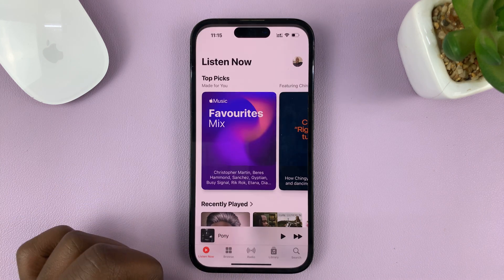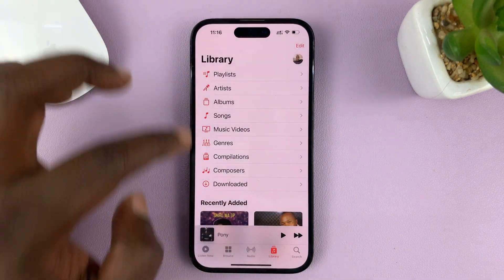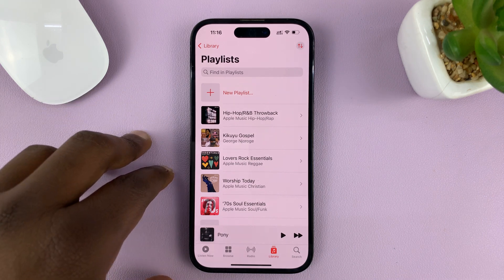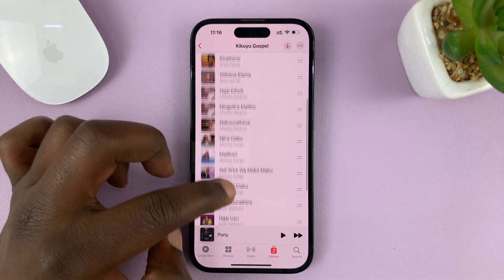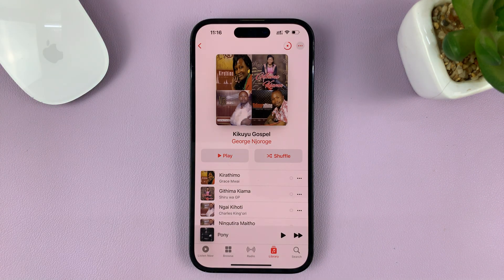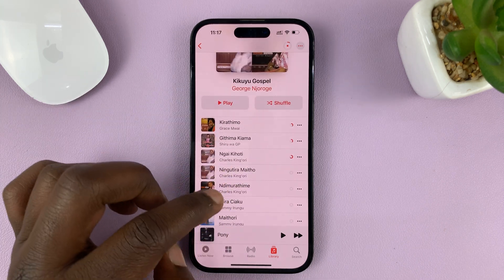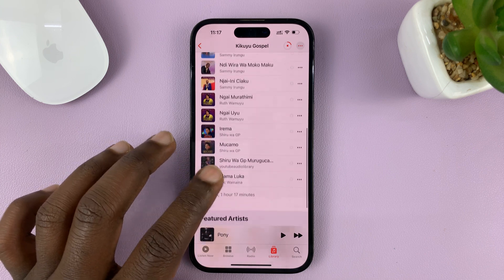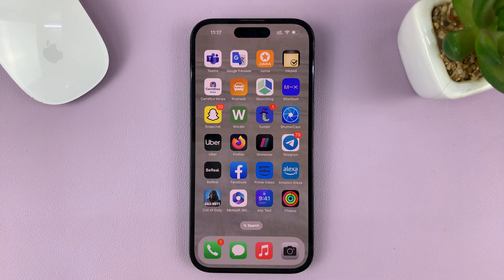iPhone 14 / 14 Pro: How To Download ALL Songs In a Playlist For Offline Listening On Apple Music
In this video tutorial, we'll show you how to download all the songs in a playlist for offline listening on Apple Music.

Apple Music offers a fantastic music streaming service, but sometimes you may find yourself in a situation where you want to enjoy your favorite songs even when you're offline. That's where this handy feature comes into play.

In this step-by-step guide, we'll walk you through the process of downloading an entire playlist on Apple Music so that you can access it anytime, anywhere, without an internet connection. Whether you're going on a road trip, heading to the gym, or simply want to save on mobile data, this tutorial will make sure you have all your favorite tunes readily available.

 From finding the playlist to selecting all the songs and initiating the download, we'll cover it all.

By the end of this tutorial, you'll be able to create a music library right on your device, making your favorite songs accessible anytime, even in offline mode. It's a game-changer for music lovers who want to have their own personal jukebox on the go.

Step 1: Launch the Apple Music app on your device. Make sure you're signed in with your Apple ID and have an active subscription to Apple Music.

Step 2: Navigate to the "Library" tab located at the bottom of the screen and select "Playlists." Browse through your playlists or use the search bar to find the specific playlist you want to download.

Step 3: Once you've located the playlist, tap on it to open it. At the top right corner of the screen, you'll see a download icon next to the three dots or an ellipsis icon (•••). Tap on it to for the playlist to start downloading.

Step 4: Apple Music will begin downloading all the songs in the playlist. The time it takes to download will depend on the number of songs and the speed of your internet connection. You can monitor the progress of the download by checking the circular progress indicator next to each song.

Step 5: Once the download is complete, you can access the playlist and listen to the songs even when you're offline. To find your downloaded playlist, go to the "Library" tab, select "Playlists," and scroll down to the "Downloaded Music" section. Your playlist should be listed there.

So, the next time you're planning a road trip or find yourself in an area with limited internet access, follow these steps to download your favorite playlist on Apple Music and immerse yourself in an uninterrupted musical experience.

Cell Phone Tripod Adapter